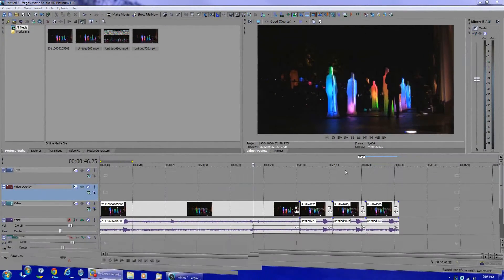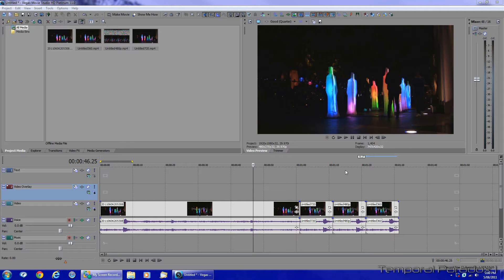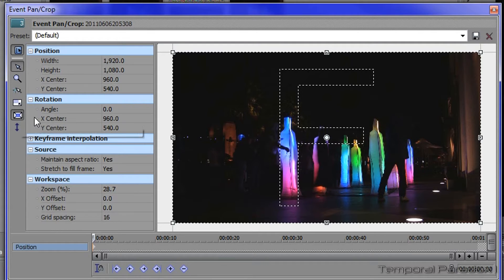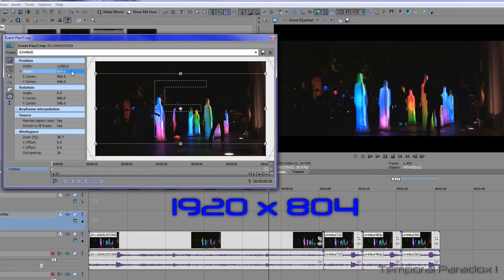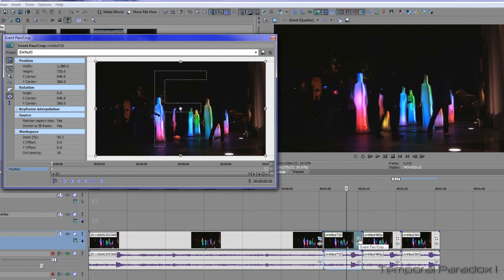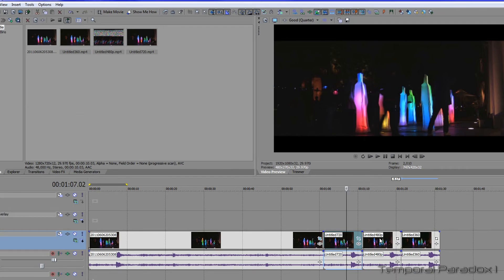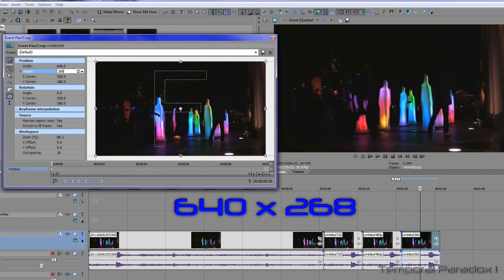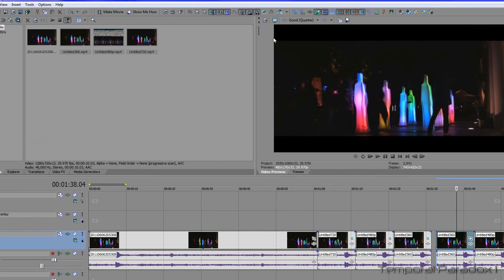How to Frame Video to 2.39:1 Cinema Widescreen using Vegas Movie Studio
Sony Vegas Movie Studio HD Platinum 11 Tutorial: Settings for framing (cropping) a video to the 2.39:1 Cinema Style Widescreen Aspect Ratio.

ℹ️ Additional information
I give you the measurements for 1080p, 720p, 480p and 360p video. Here is a link to an article on Wikipedia which explains the differences between all the Aspect Ratios used by the Film Industry and also talks about the history of the film industry.
YouTube isn't saving the link properly all in blue
Make sure you add the ")" at the end to make it work